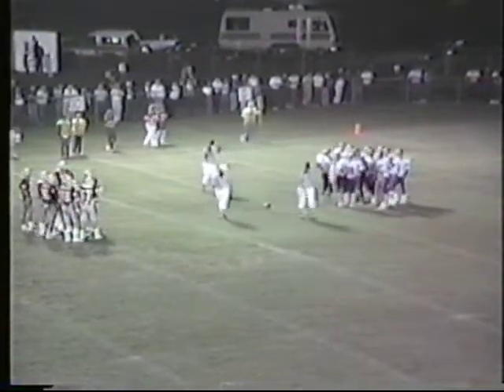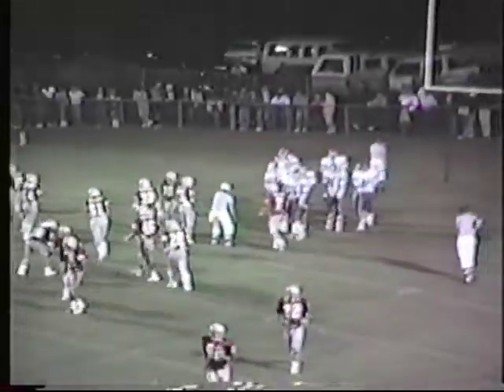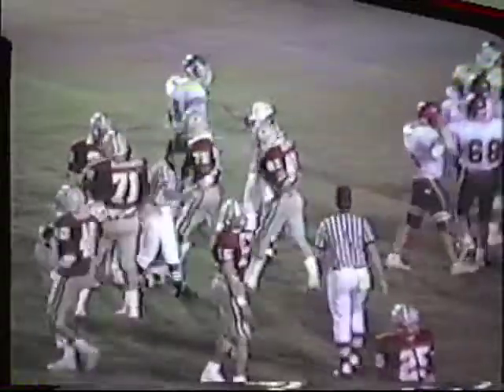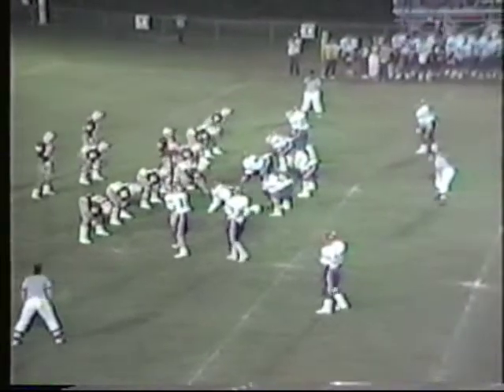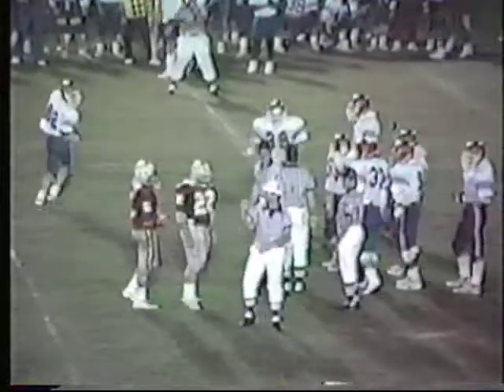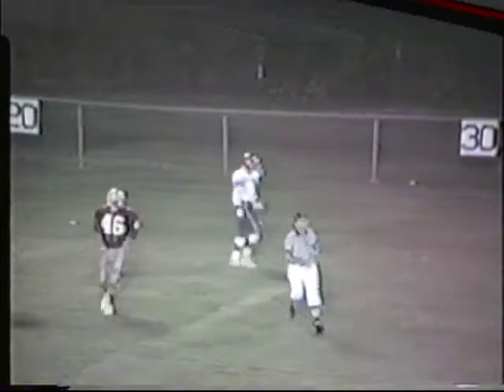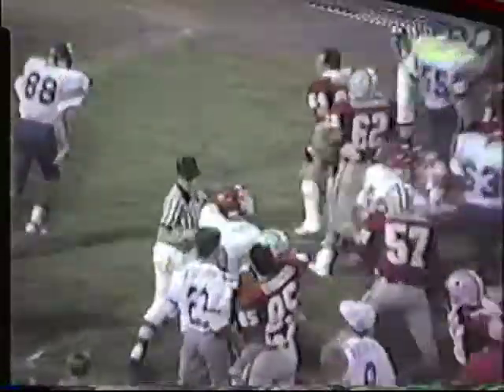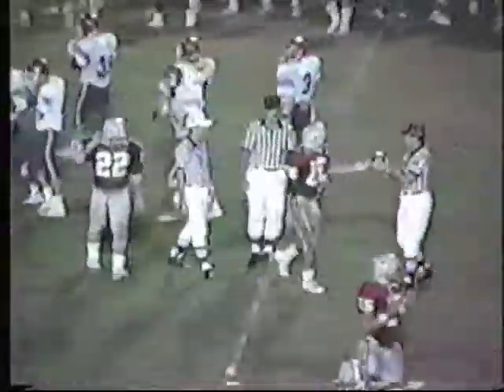Lafayette vs. Corbin, 1986 (Part 2/4)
Lafayette beats host Corbin 21-7 on Sept. 12, 1986, to improve to 2-1 on the season. This is second quarter action.